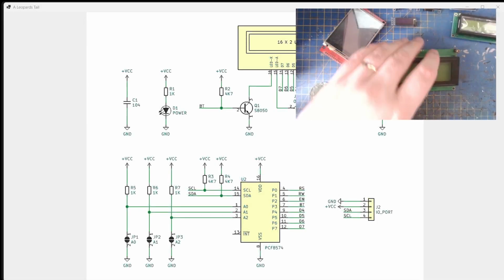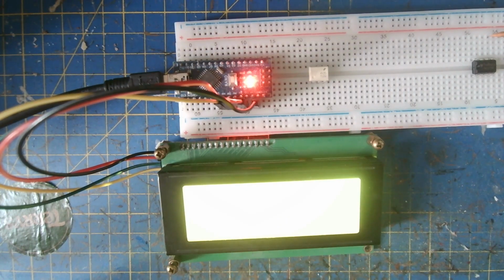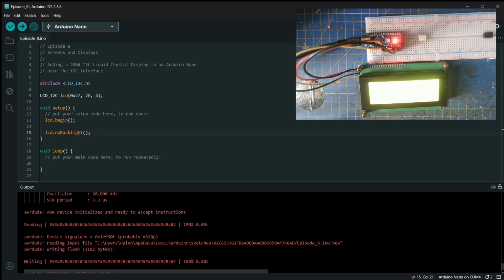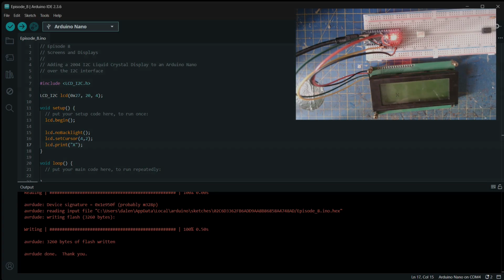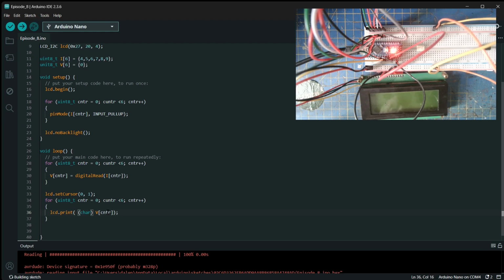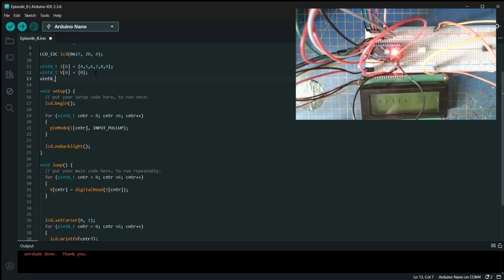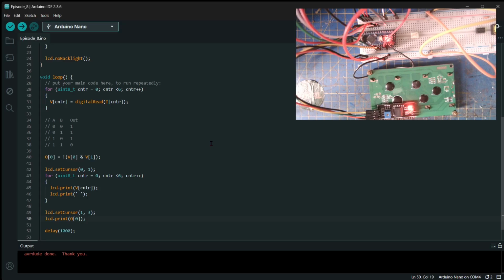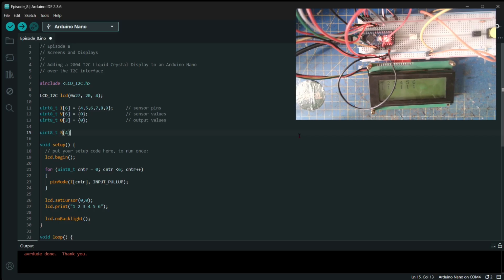8. Display Screens! Adding them to the Arduino Nano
Looking at displays, specifically simple LCD screens

In this one we have a look at display screens for micro controllers, looking at the various types from Liquid Crystal displays (LCD), Thin Film Transistor (TFT) and Organic Light Emitting Diode (OLED) - as well as a discussion of other types.

we then move to adding a LCD to an Arduino Nano, some basic displays before moving on to showing how to use the screen to monitor the status of some "sensor proxies" to drive a virtual output

Thingiverse links to the Servo mount, without and with switch mountings

Github repository with the episode code and the code for all the previous episodes

configuration links
ESP32: